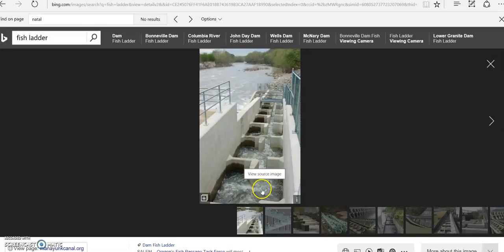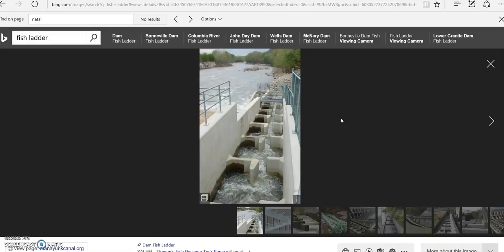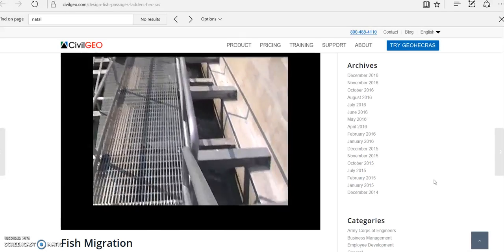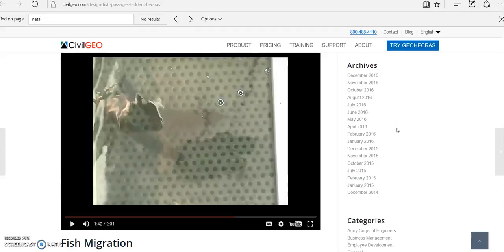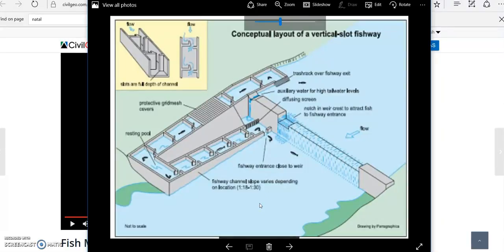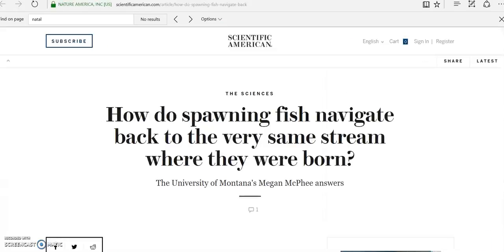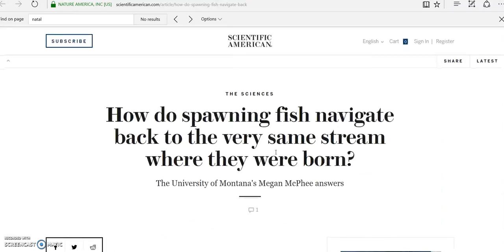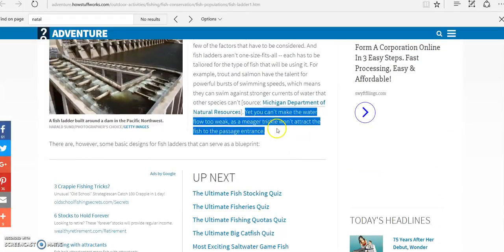Fish Ladder... steps to return home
Discussed the ladder and the inner drive of the fish to go through the ladder of 'elevation' and the inner drive for them to return to their natal streams or where they came from was much stronger than the great obstacles and outside factors they were facing.